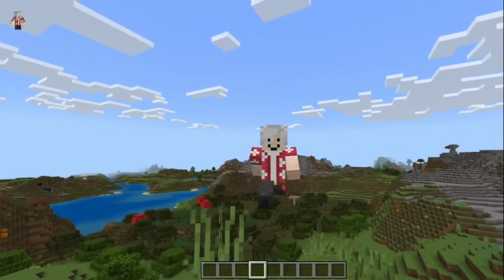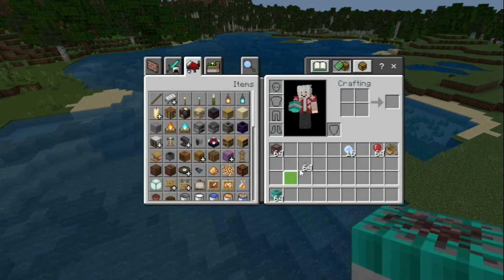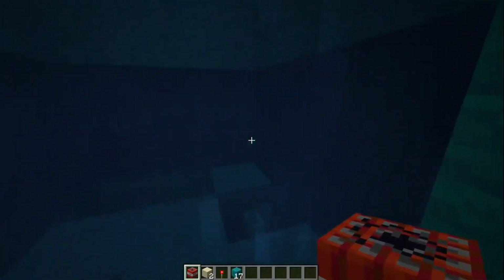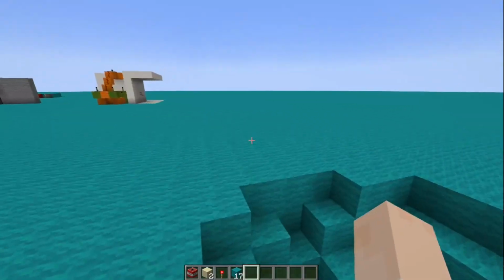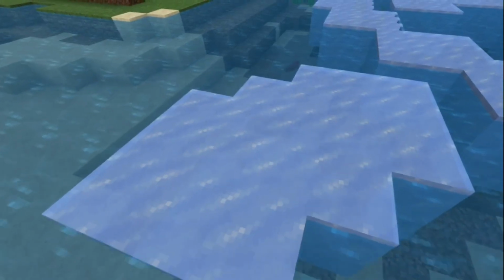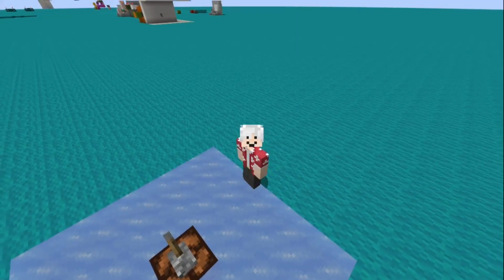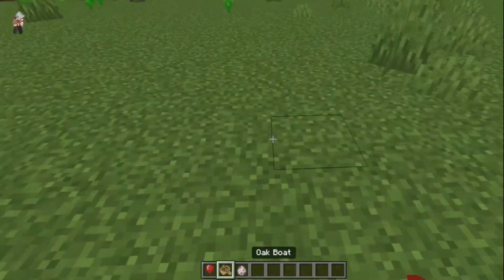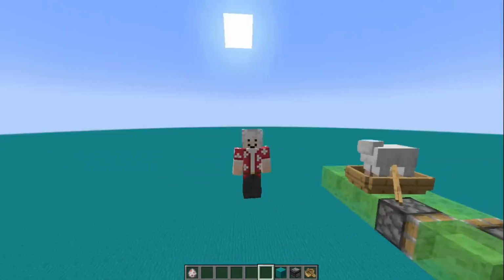Minecraft: EDUCATION EDITION Vs. REDSTONE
Yallo!!!

Remember to leave any feedback in the comments!

Like & Sub!